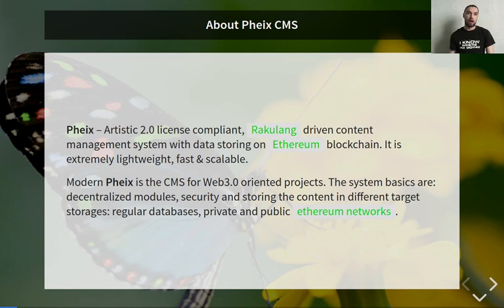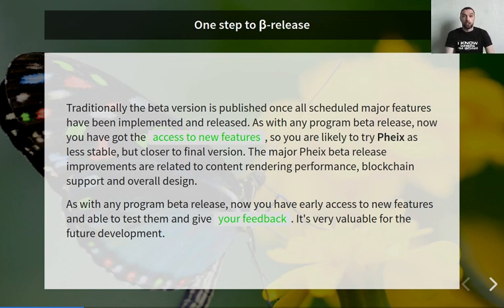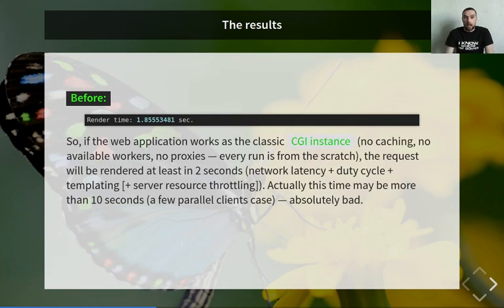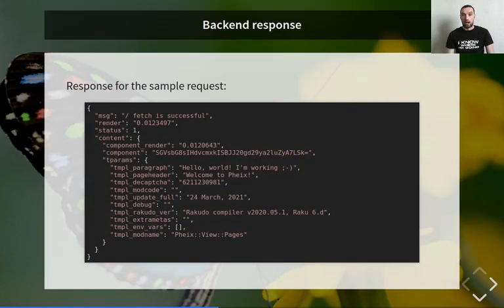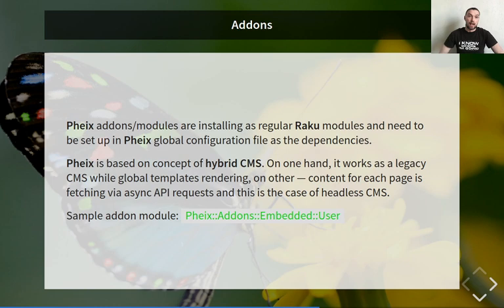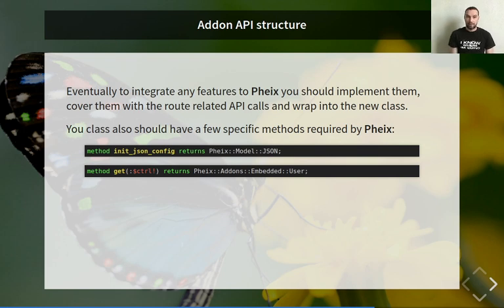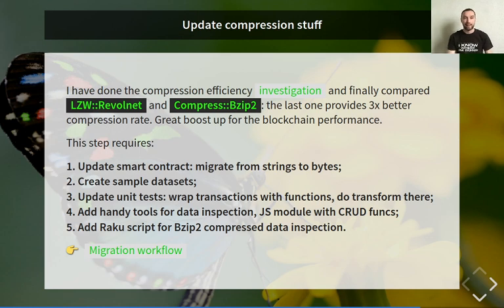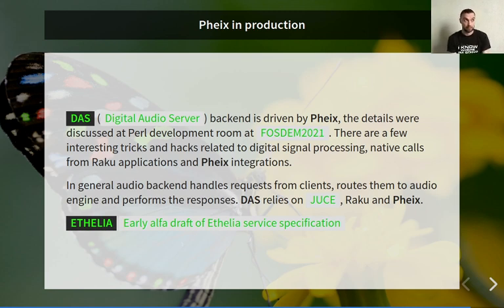GP&RW 2021: Pheix CMS is β-released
The talk about Pheix β-release summary was given at German Perl & Raku workshop 2021. There was a deep dive into beta version details: major changes and improvements were considered, I have published a few performance benchmarks and shared a lot of references to related tests and checkouts. We have discussed the plans for the Release Candidate 1 and perform a great Q&A section.